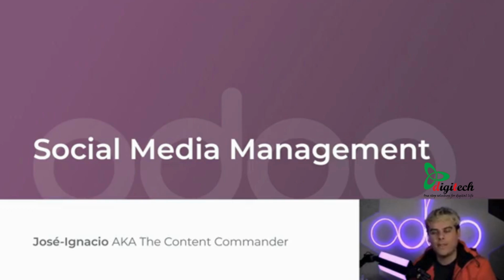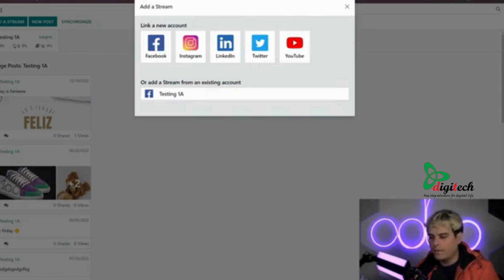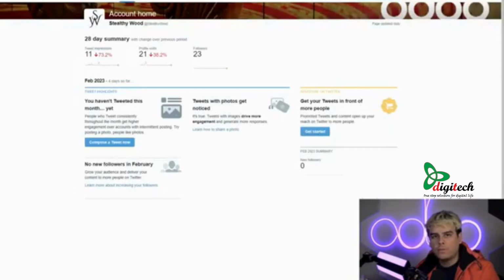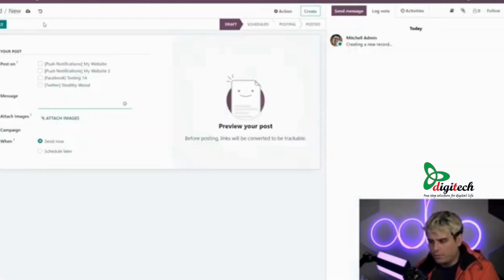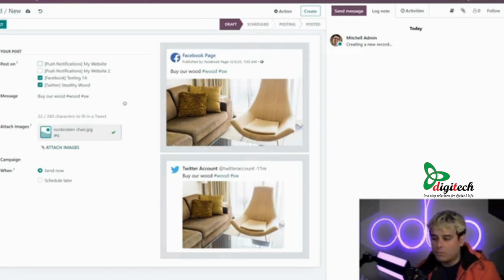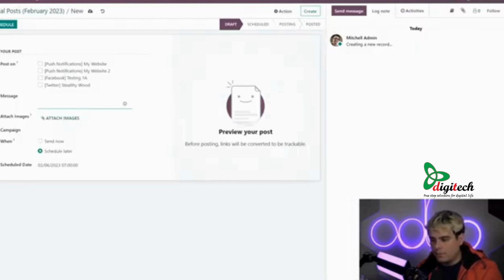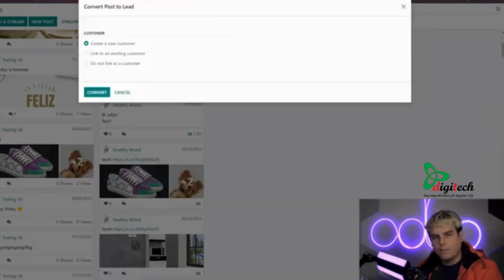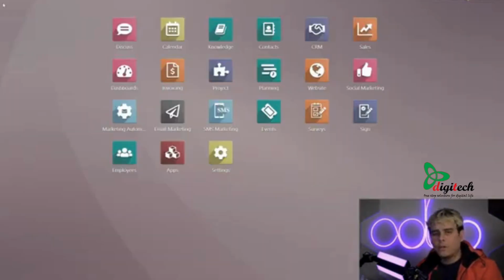Managing Your Social Media Accounts | Odoo Marketing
In this video, learn how to configure your bank on Odoo. Learn everything you need to grow your business with Odoo, the best open-source management software to run a company, In this video.
In this video, you'll learn how to quickly (and easily) control every aspect of your company's social media accounts in a single, centralized platform. Create, edit, and analyze posts in just a few clicks. Engage with followers, expand your customer base, boost brand awareness, and so much more with Odoo Social Marketing!